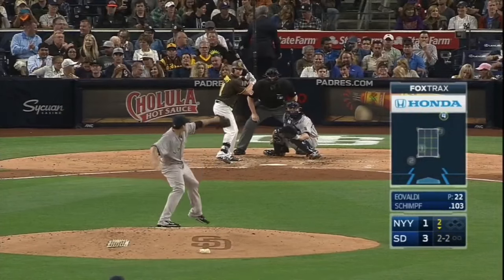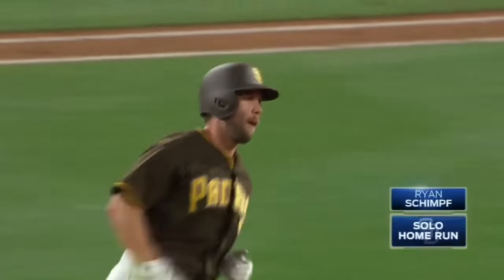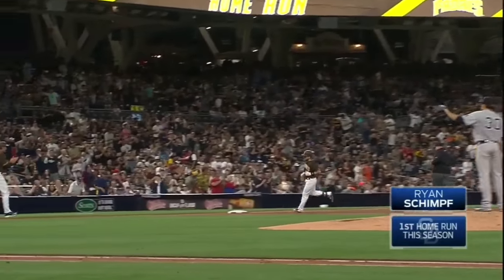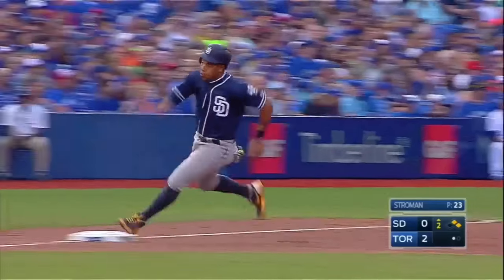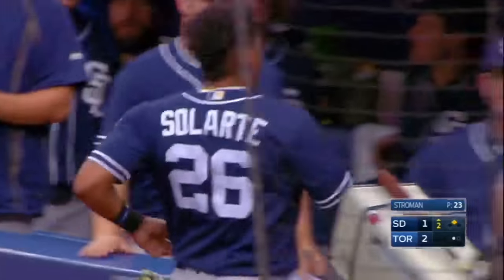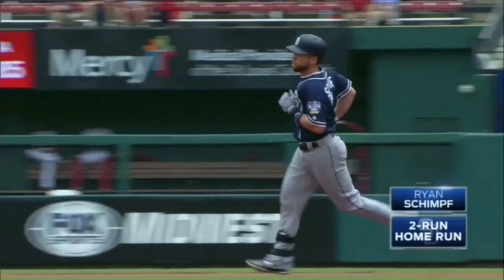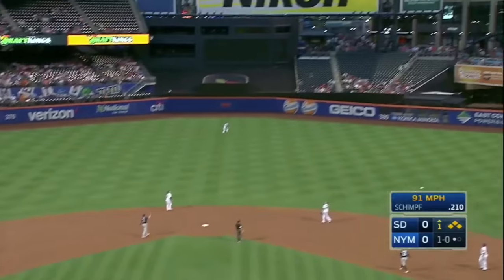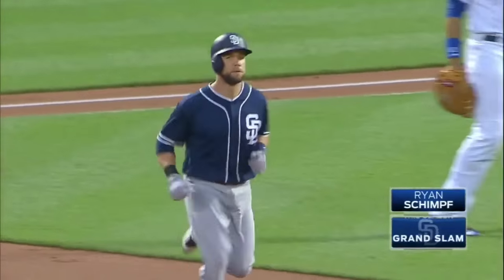Ryan Schimpf | 2016 Rookie Highlights HD